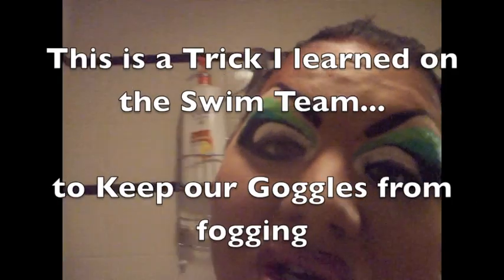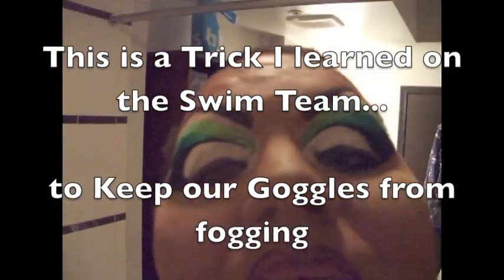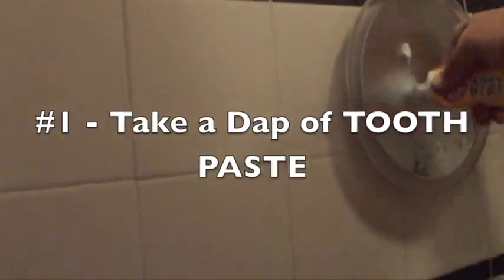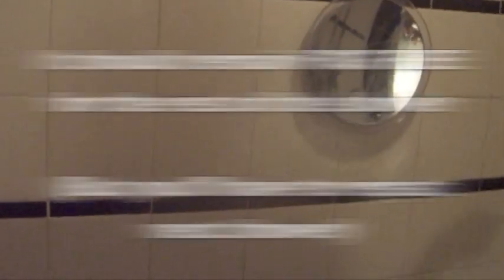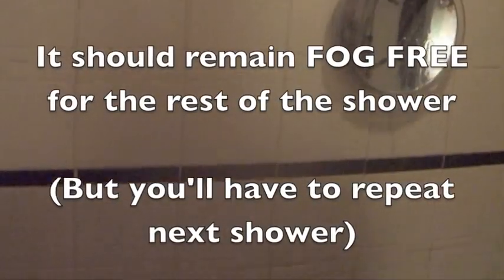Misty Minute - Foggy Mirrors in Shower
Here is a QUICK and EASY Misty Minute on how to keep your bathroom mirror from fogging up while you are shaving...